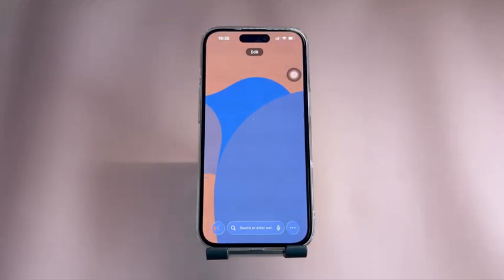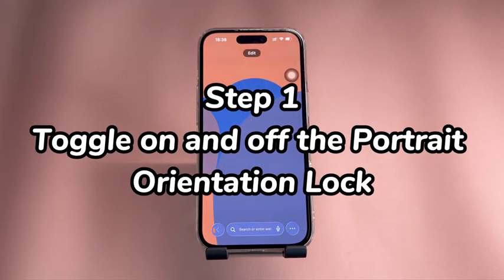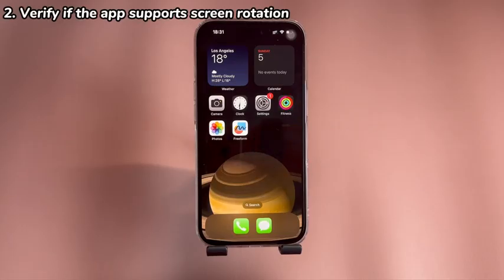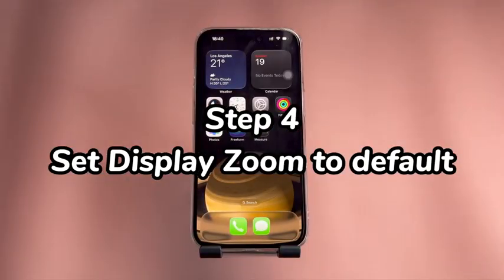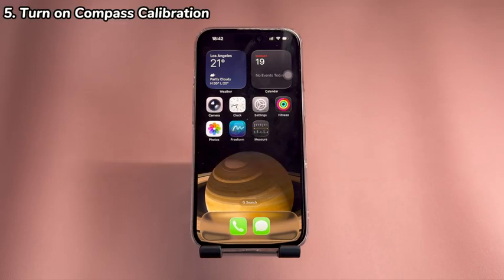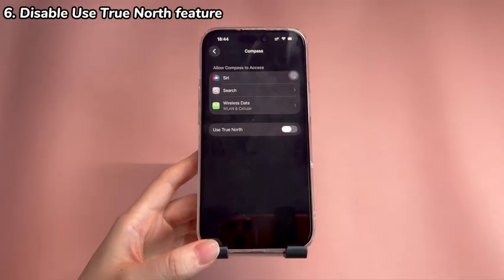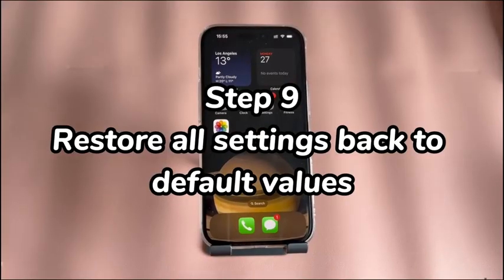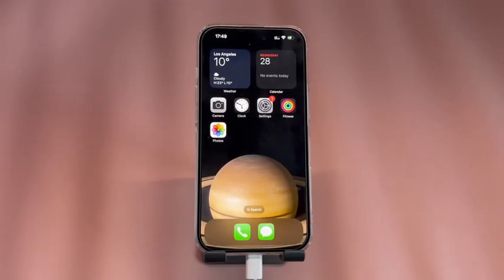iPhone 15 Won't Rotate And Lock Is Off? Here's How to Fix Auto Rotation Not Working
In today's video, you'll learn how to fix an iPhone 15 screen that won't rotate. By now, most users apply the Portrait Orientation Lock option quite often. You can quickly access this feature in the Control Center by tapping the lock and arrow icon. However, many users get troubled when an iPhone 15 won't rotate and lock is off. The screen remains stuck in portrait mode and won't go landscape when turned sideways.

If you're facing a similar issue with auto rotation not working, you've come to the right place. We'll discuss several troubleshooting steps you can follow to get your screen rotating again.

On this video:

0:57 Step 1. Toggle on and off the Portrait Orientation Lock.
1:43 Step 2. Verify if the app supports screen rotation.
2:19 Step 3. Check if the iPhone 15 detects orientation changes.
2:59 Step 4. Set Display Zoom to default.
3:36 Step 5. Turn on Compass Calibration.
4:05 Step 6. Disable Use True North feature.
4:28 Step 7. Do a normal reboot.
5:07 Step 8. Download and install the latest iOS.
5:32 Step 9. Restore all settings back to default values.
6:08 Step 10. Inspect iPhone 15's internal part.

Hope this video can help you fix an iPhone 15 (Plus) or iPhone 15 Pro (Max) screen that won't rotate.